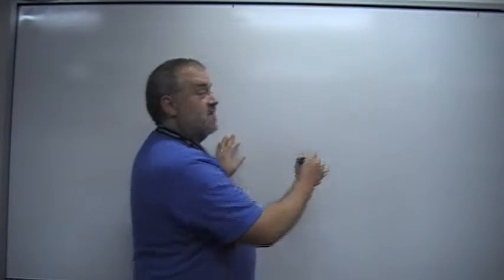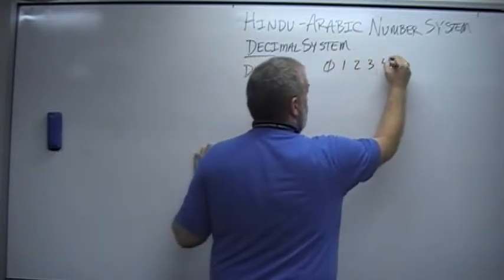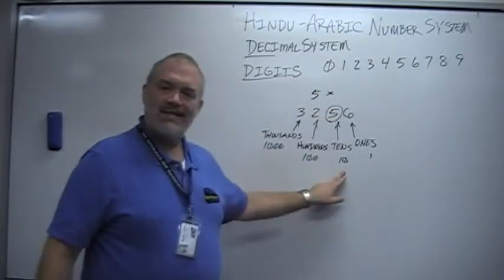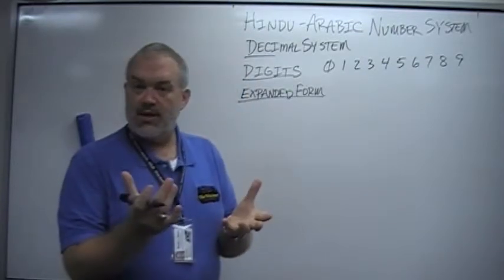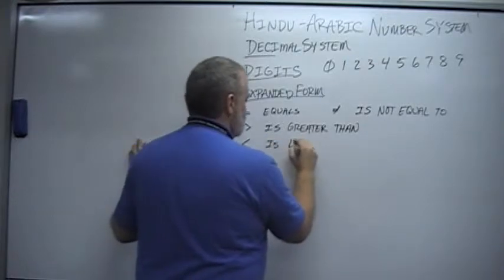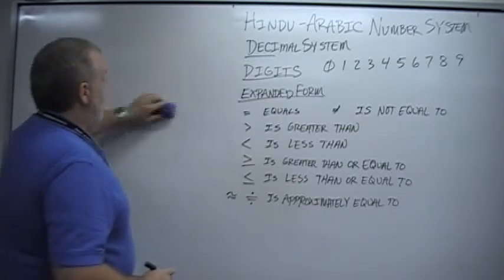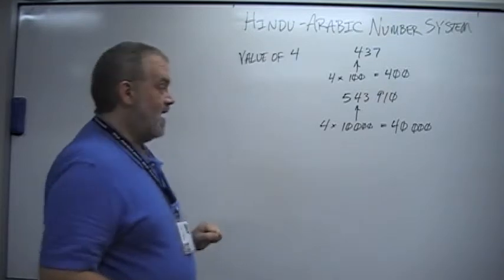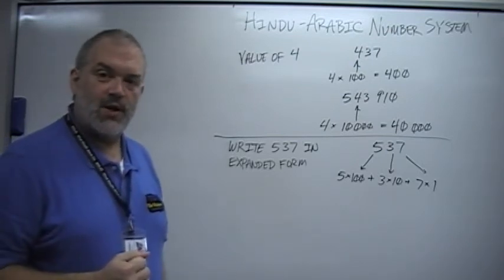WalkerMath 001 Place Value in Hindu Arabic Number System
WalkerMath 001 Place Value in the Hindu-Arabic Number System